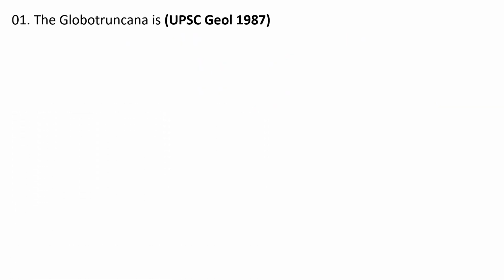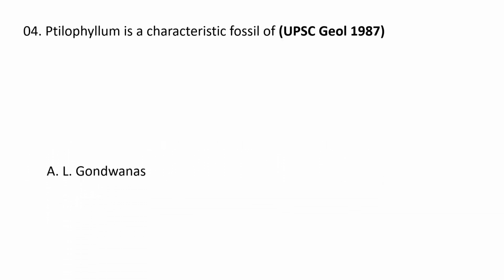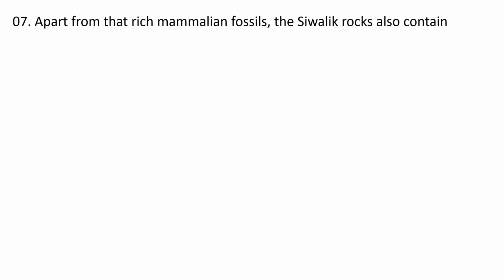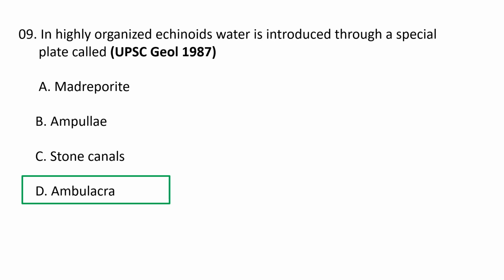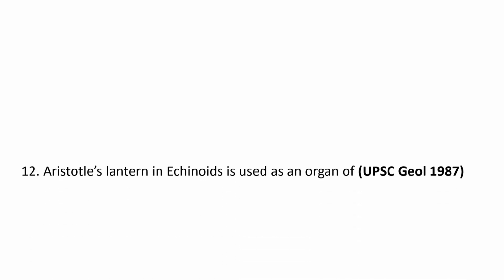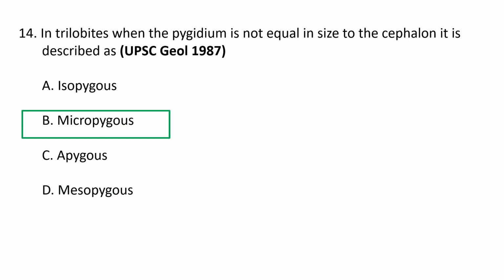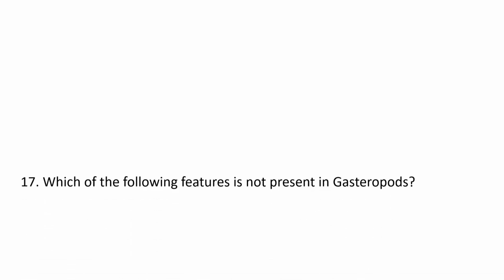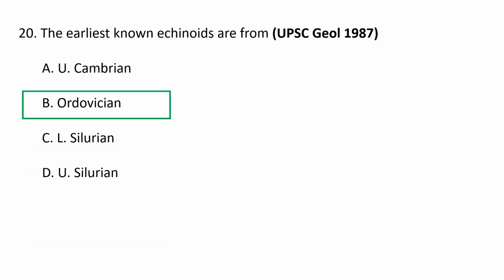Obj Palaeontology MCQ 9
You can practice your Geology (Palaeontology) knowledge by using the MCQs provided here. These are the solved questions from various previous year Question papers of UPSC, other Geology related exams. These questions can be very helpful for preparing for all of the geology-related competitive exams, including the Technical Assistants Mines and Geology, UPSC Geologists, Hydrogeologists, APSET exams, as well as other competitive exams and University M.Sc entrance tests. These were created after reviewing numerous previous question papers from past exams.